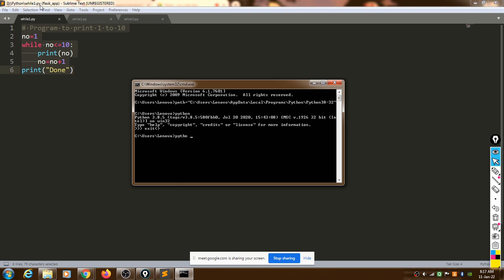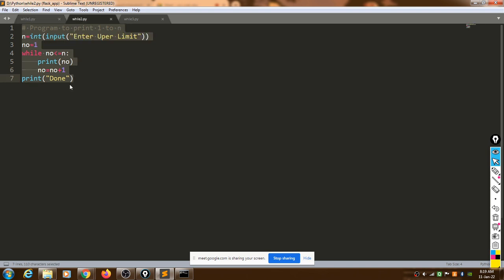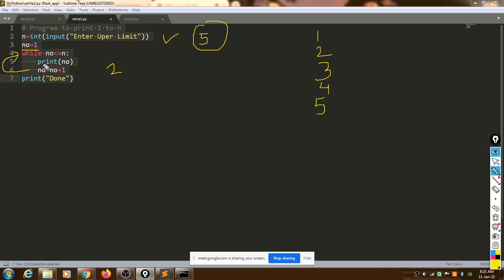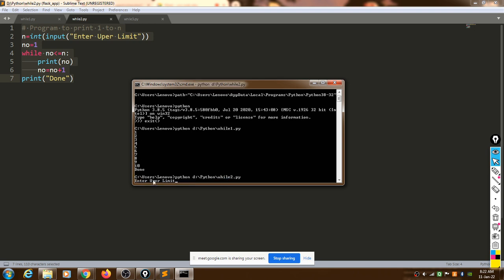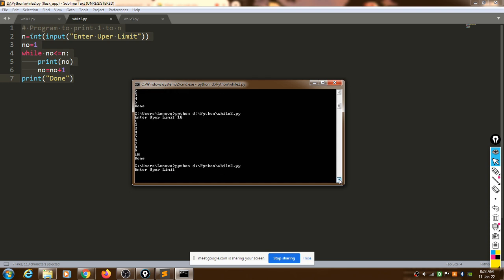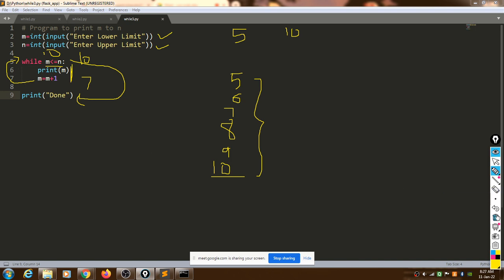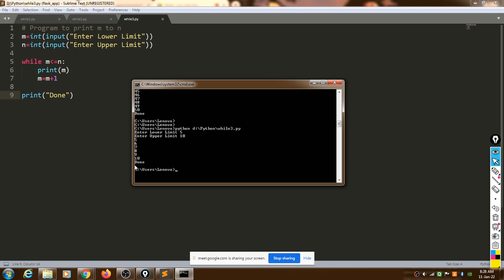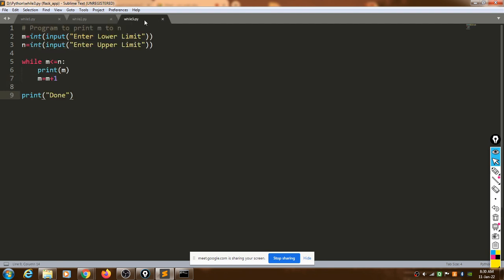Python 11th January 22